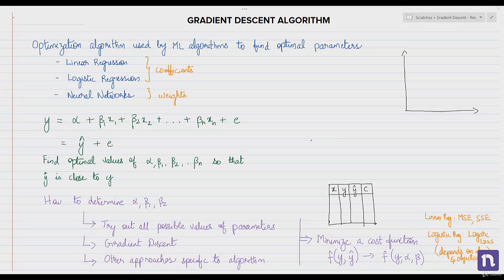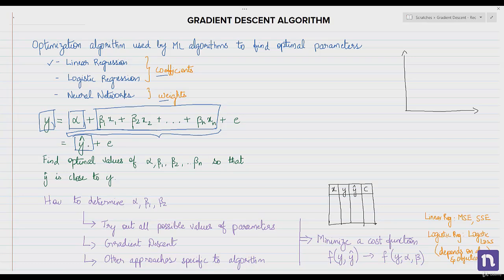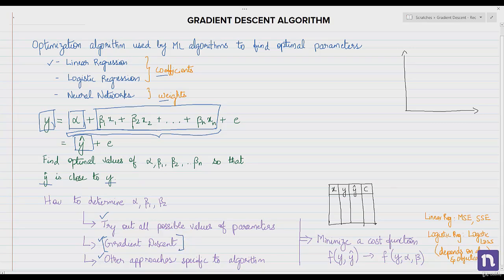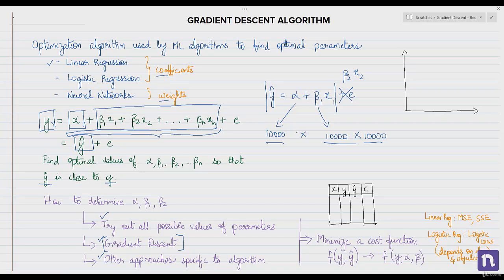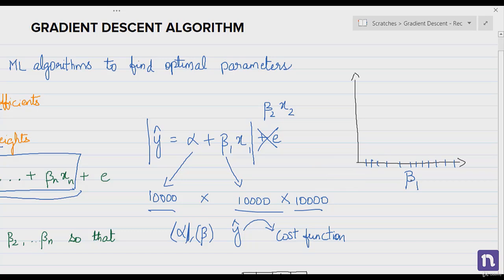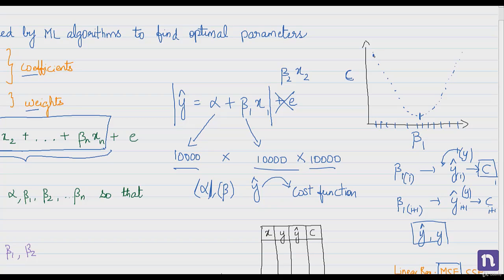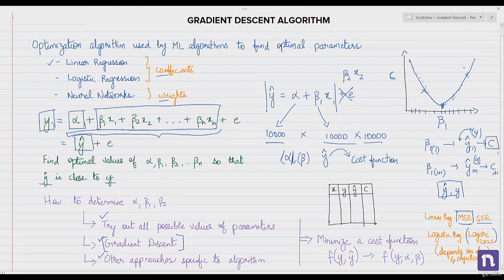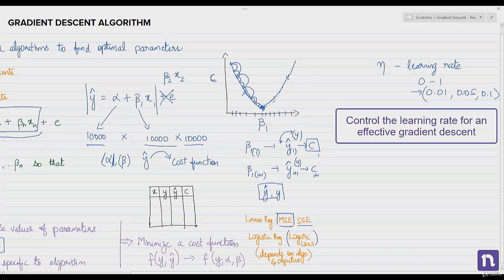| 194. What exactly is gradient descent | R | USA |